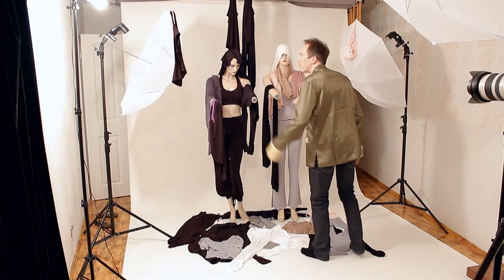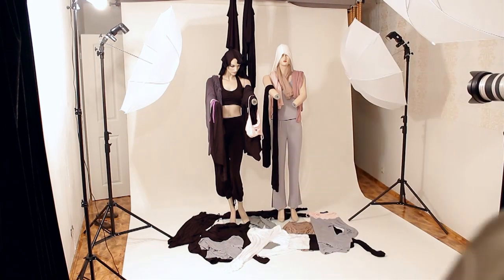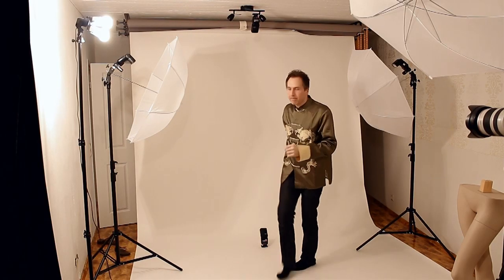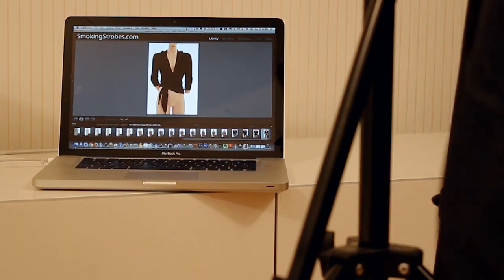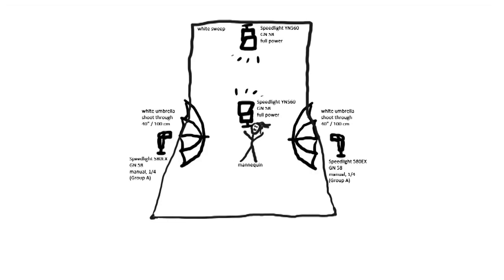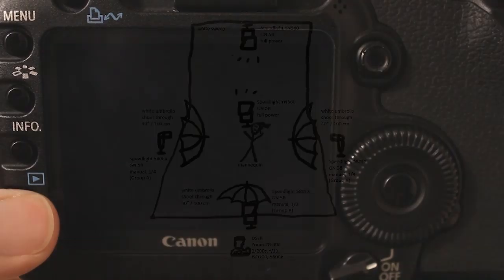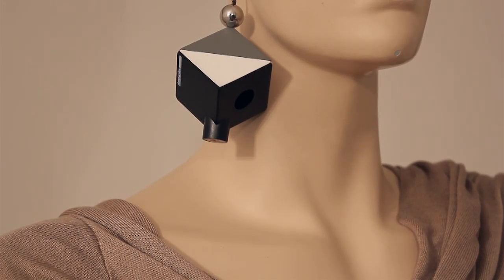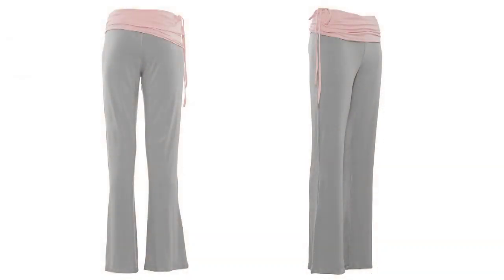Catalogue photography lighting setup explained in this tutorial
- In a former video I already showed you how catalogue photography is an easy way to get paid photography gigs. In todays video I show you the lighting setup that I personally use to shoot fashion isolated on a white background. I hope this is a good starting point for you in case you try out catalogue photography yourself - and you should.